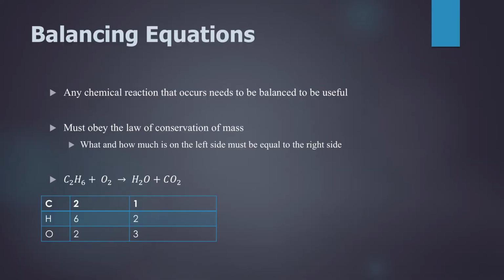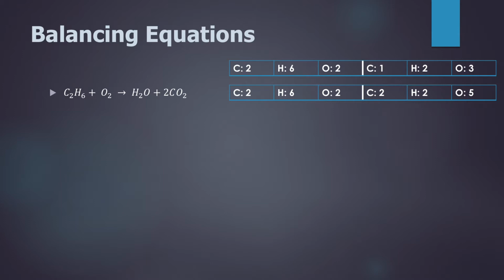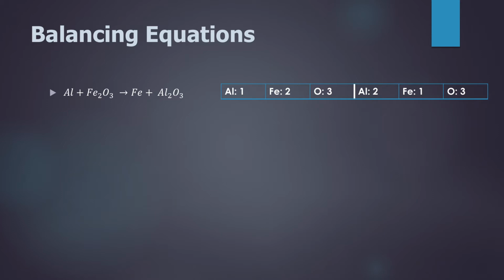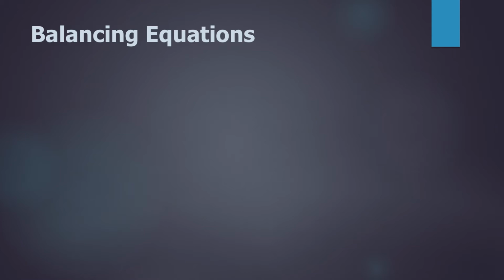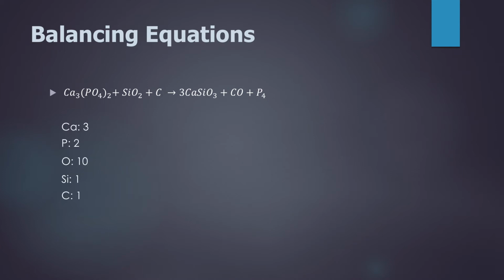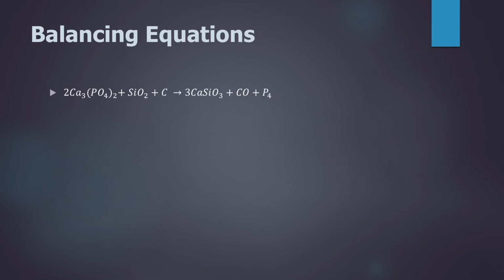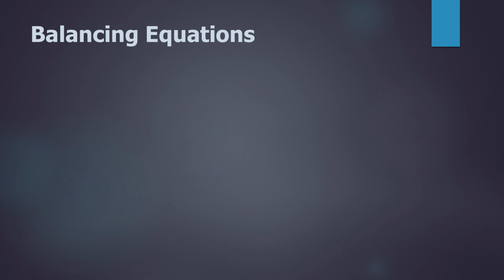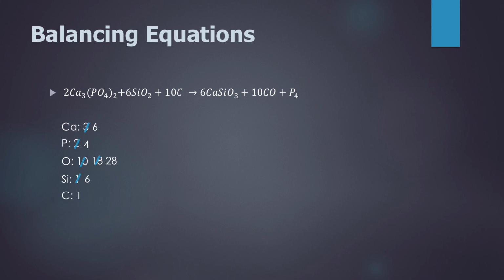TutorTube: Balancing Chemical Equations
This video covers balancing different types of chemical equations.